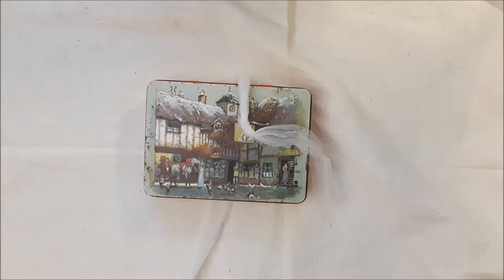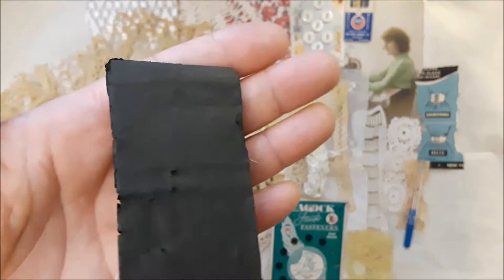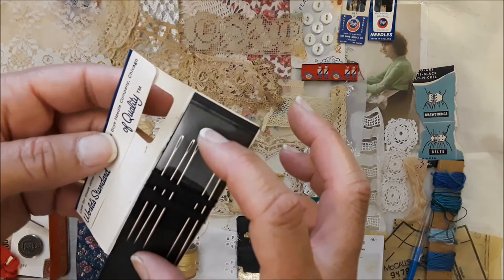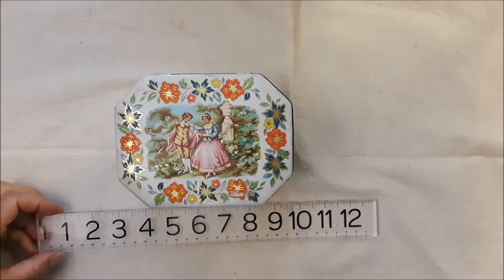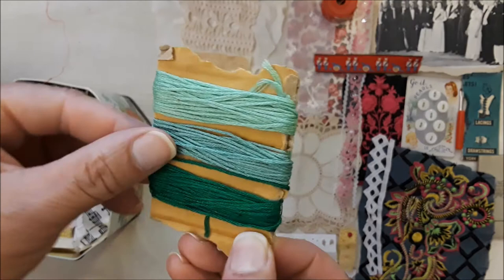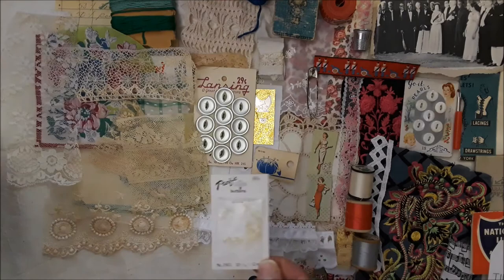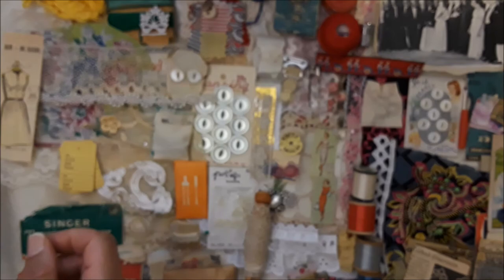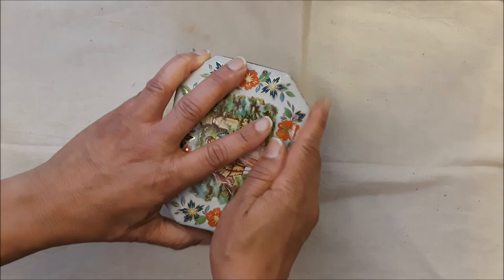Storybook Sewing Box (es) (SOLD#7) & #8 | Seamstress Sewing Box | Sewing Notions | GTDesigns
If you see any inkling of inspiration here, please SM it & say so! Much appreciated! 🌻

So! These boxy stitchy thrills are up for grabs via PayPal first! If they move to Etsy, shipping will be included in the item price as they are here, but $5 to $7 more will be added to the Etsy price. js. compliments of Josh Silverman!

How to purchase one of these sewing storybook boxes:
* I will send you an invoice via PayPal ... please pay within 1 - 2 hours of agreement to BUY!
*This collection ships within 2 business days from purchase date
*Storybook boxes in this feature are $70 ea w/ USPS Priority Shipping INCLUDED IN THE PRICE
More destashing to come.

My Etsy Shop

Sorry, I don't Facebook.

🌻Shop small, local, thrifty ... shop handmade ... make something!!
🌻Sending peace, good health, love, honesty and a whole bunch of crafty vibes!!

As Ever,
❤Renee